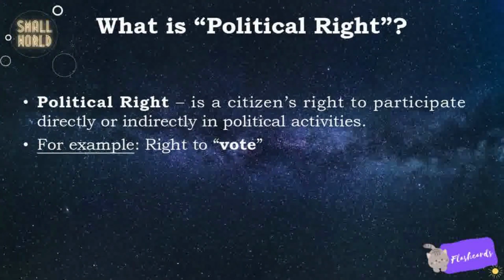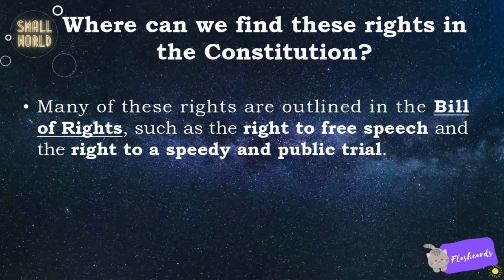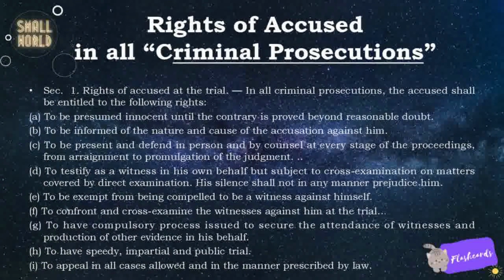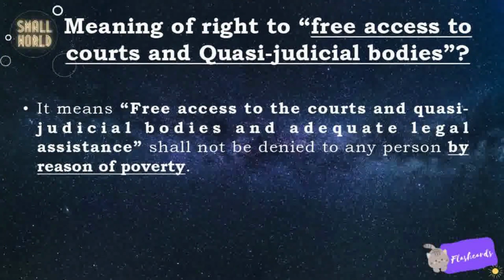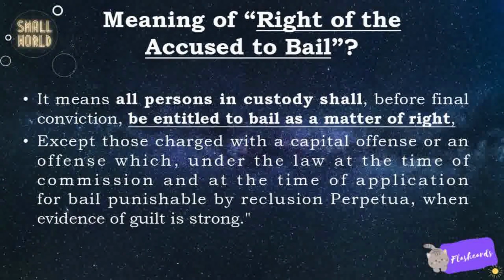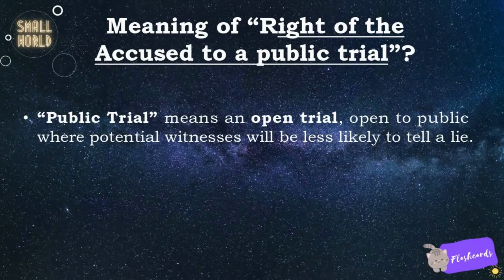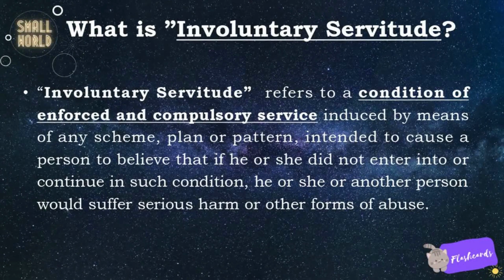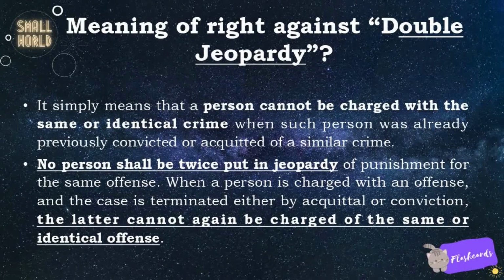Right of the Accused | Flashcards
Right of the Accused